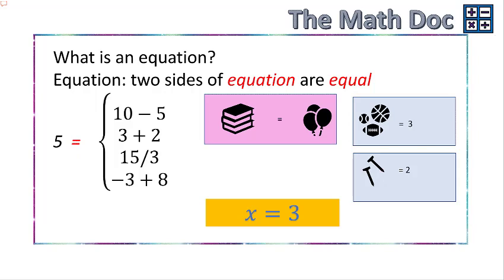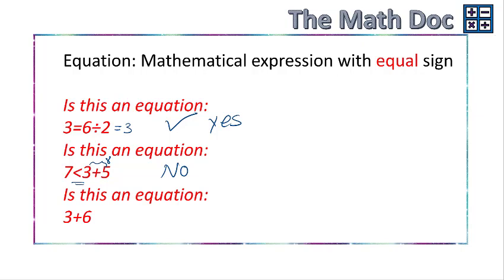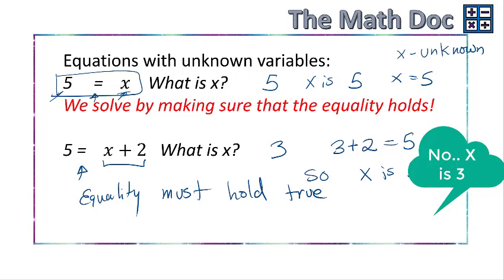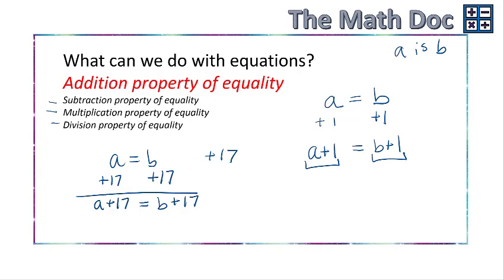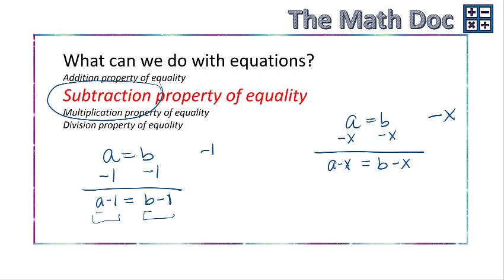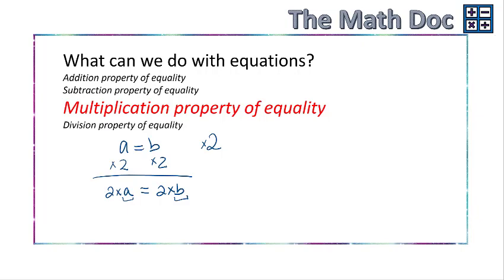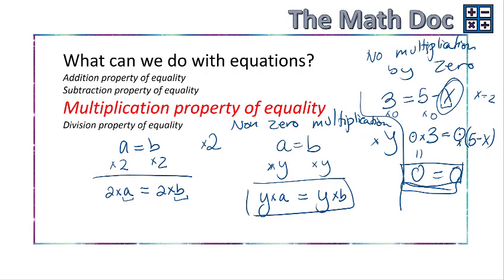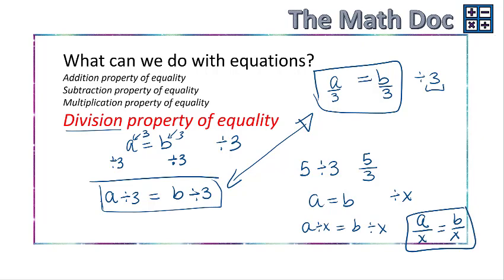What is an equation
This video starts from the beginning: we explain what an equation is and what the equation properties are. This is the basis for the next videos that use equation properties to solve them. We review the Addition Property of equalities, the  Subtraction Property of equalities, the Multiplication Property of Equalities and the Division Property of equalities.